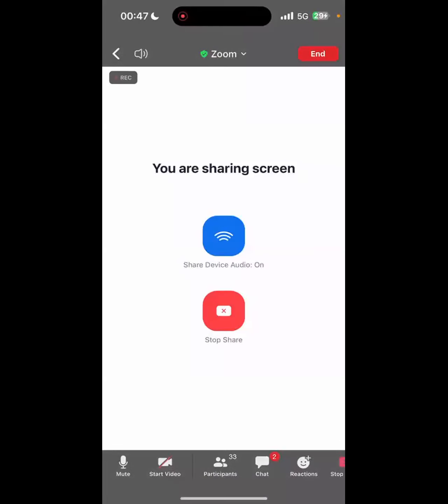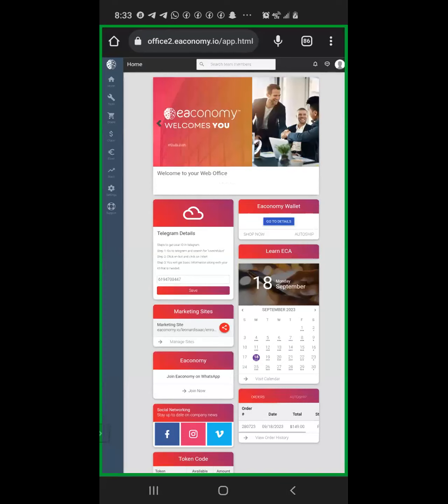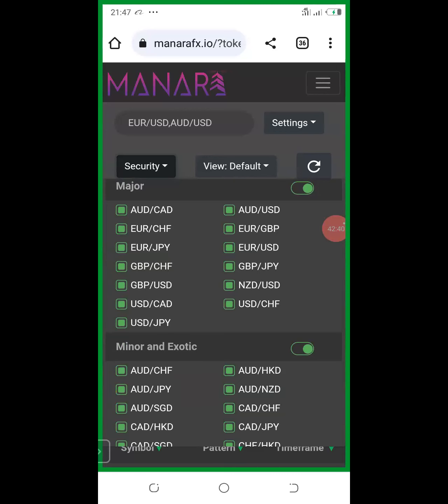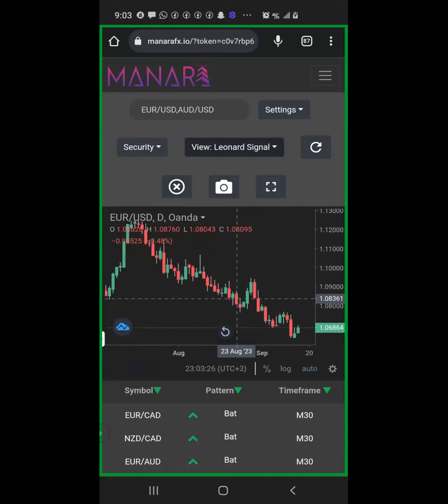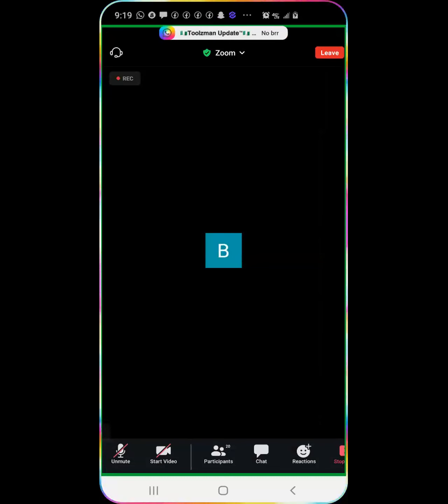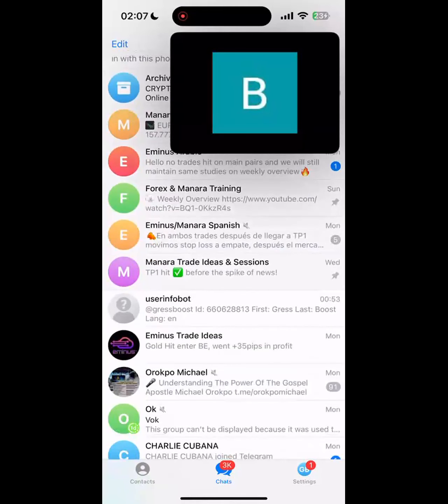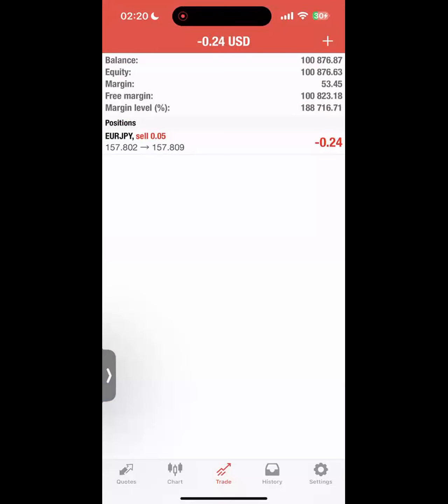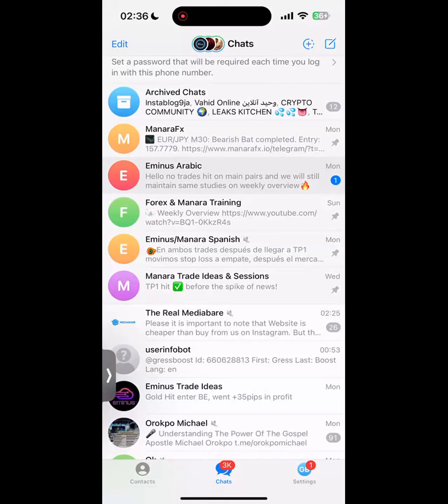EACONOMY LAUNCH CALL